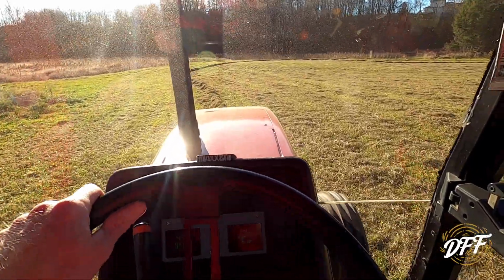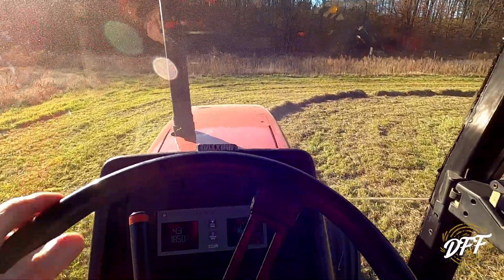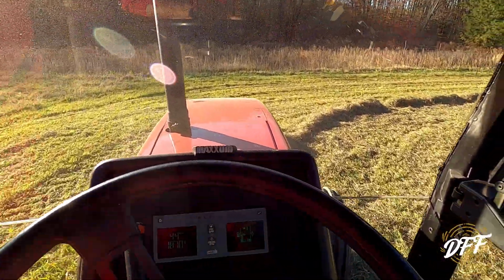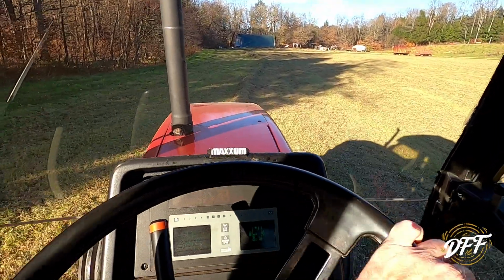Raking 3rd Cut Hay- November 2021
Last time raking hay for this year! Just a quick video of raking hay with my Case International 5140 and Kuhn rotary rake.